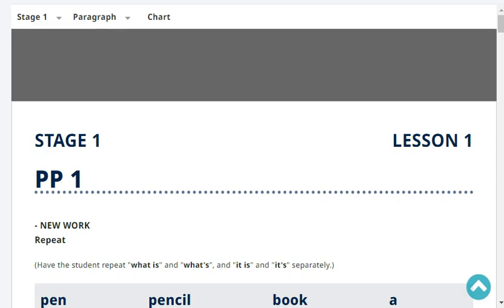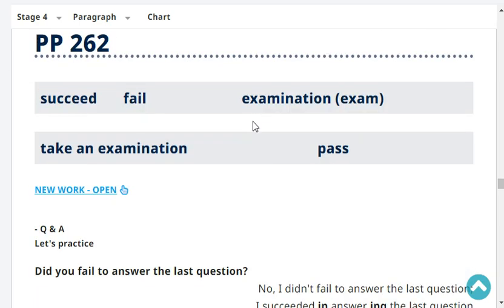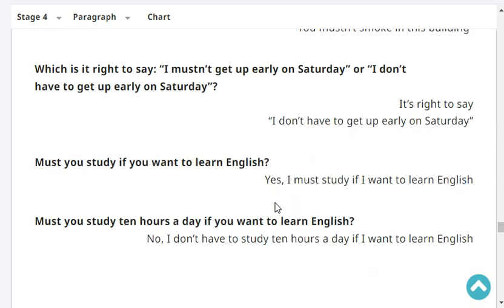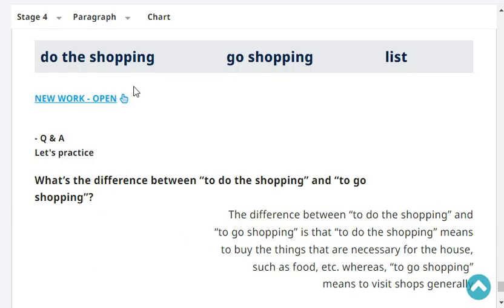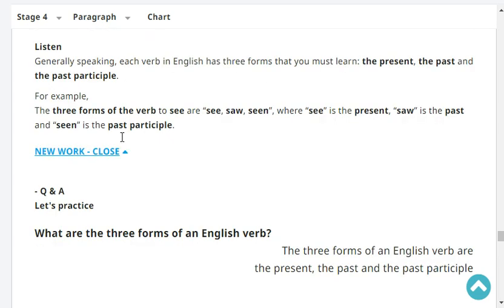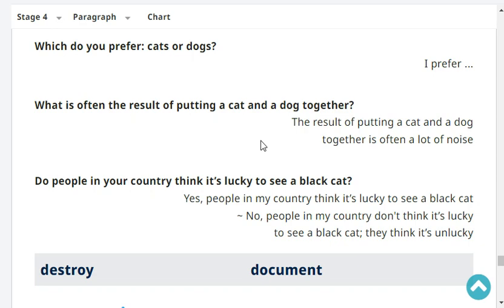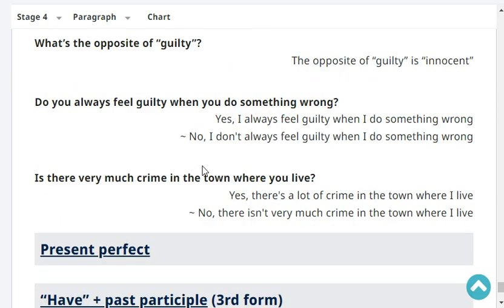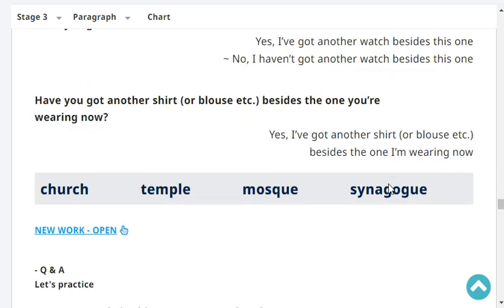Stage 4 Page 265